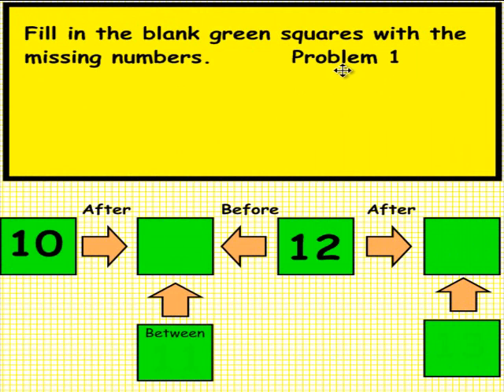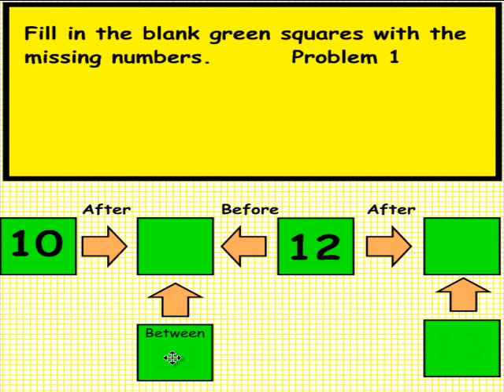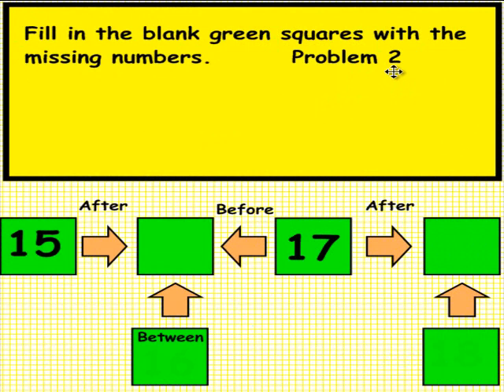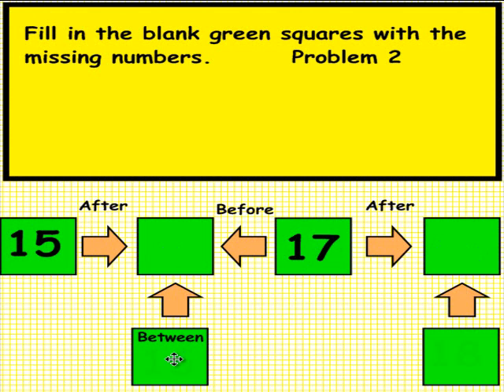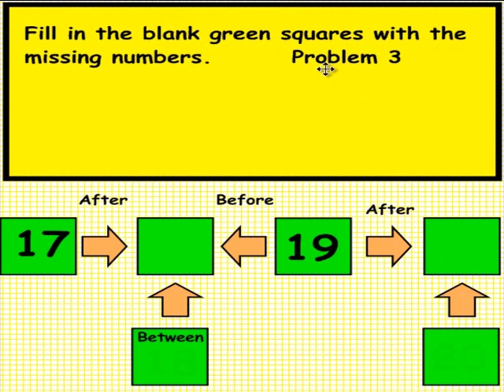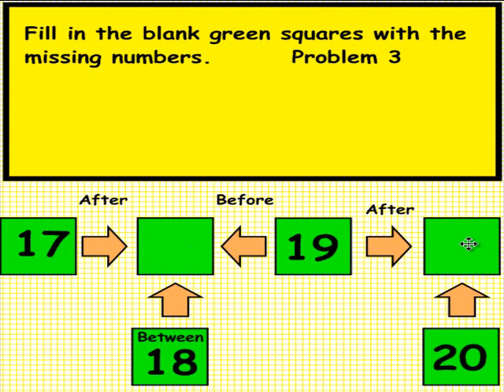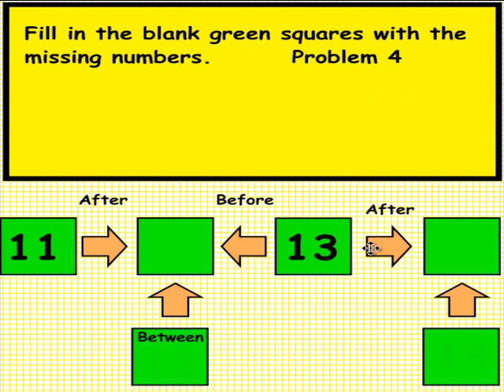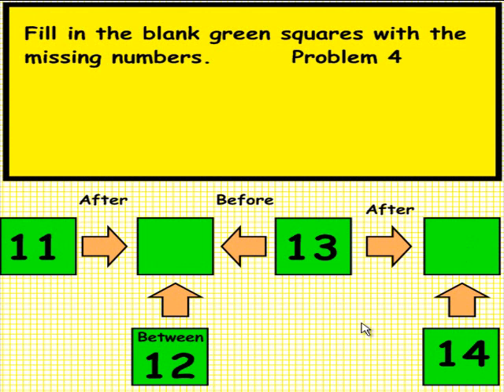BEFORE AND AFTER NUMBERS Video 2 10 20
Description
BEFORE AND AFTER NUMBERS  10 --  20 with worksheets
Weschools.org
Click on Students
Click on Technology Resource